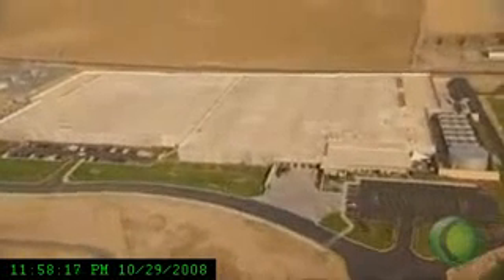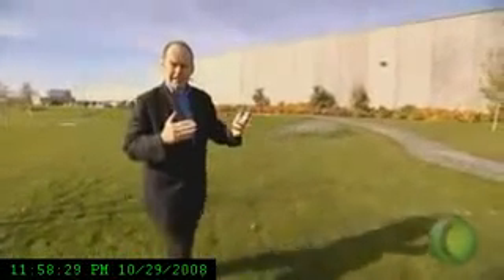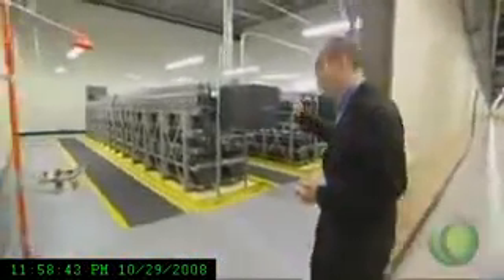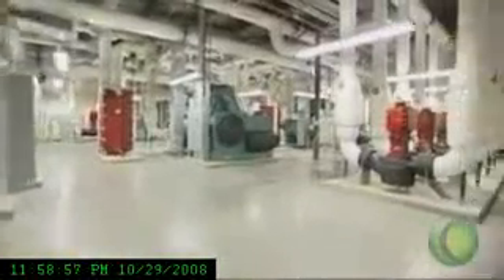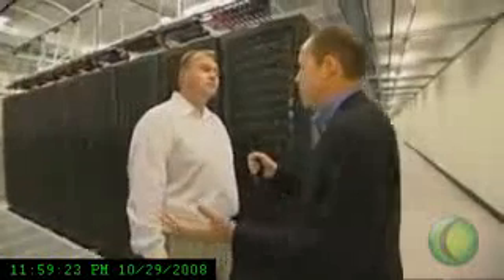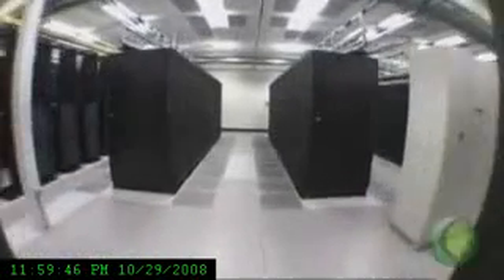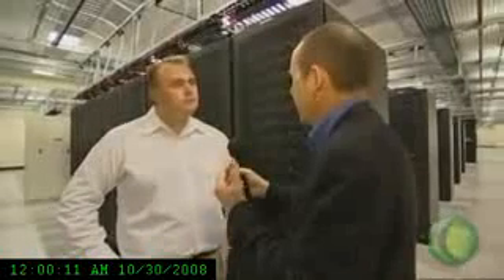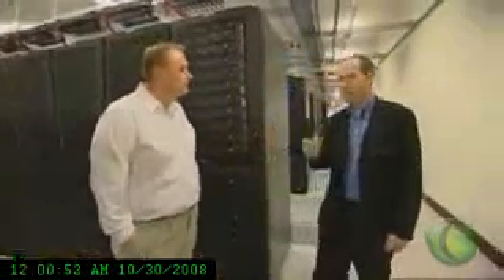Microsoft OS Cloud Windows Azure Data Center - Google and Amazon battle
Microsoft has unveiled a cloud computing service, in which data and applications will not be stored on individuals' computers.

The new platform, dubbed Windows Azure, was announced at Microsoft's Professional Developers Conference in Los Angeles.

The platform was described by Microsoft's chief software architect Ray Ozzie as "Windows for the cloud".

The framework will be offered alongside the next Windows release, Windows 7.

The move sees Microsoft taking on established players like Google and Amazon in the rapidly growing business of online software.

The aim is to allow developers to build new applications which will live on the internet, rather than on their own computers.

Microsoft believes consumers will also want to store far more of their data - from letters to photos to videos - on the servers in its "cloud" of giant data centres around the world, so that it can be accessed anywhere, from any device.